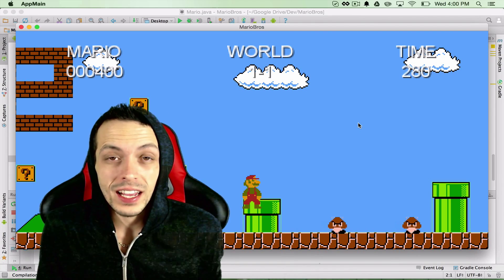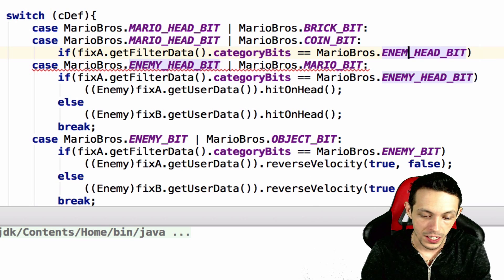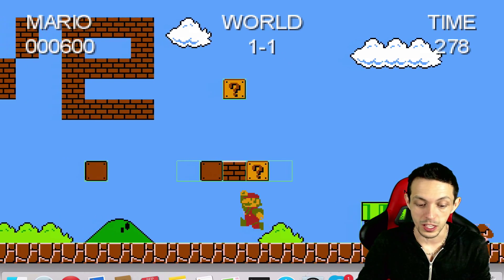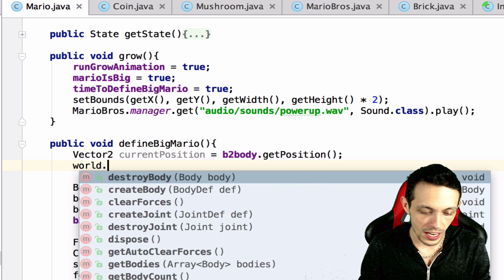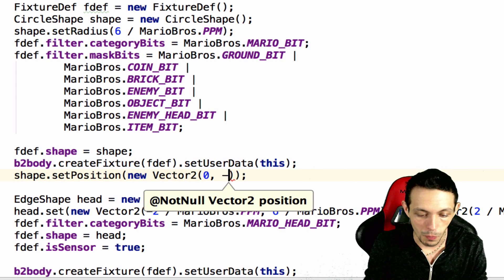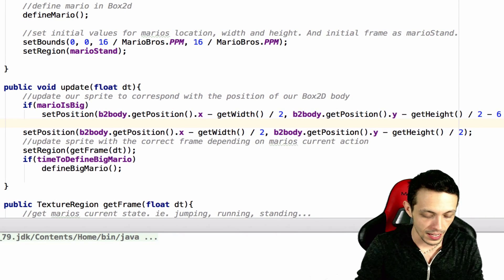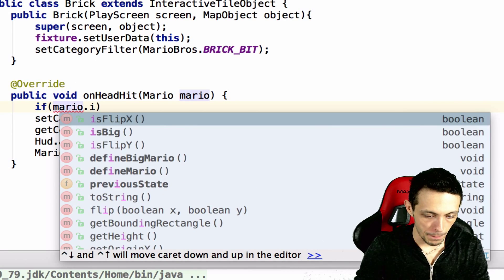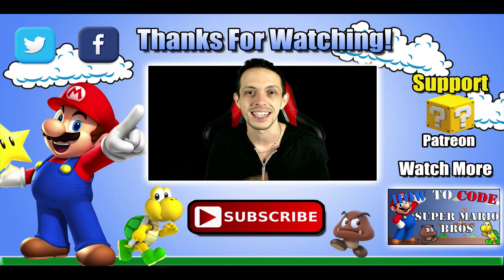LibGDX Part 25: Box2D & Breaking Bricks w/ Big Mario Only - Creating Super Mario Bros